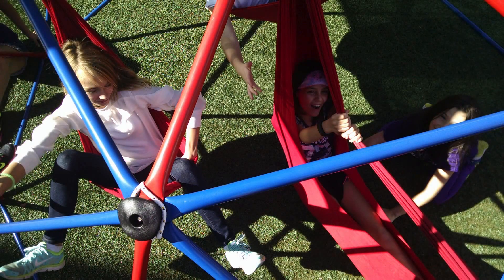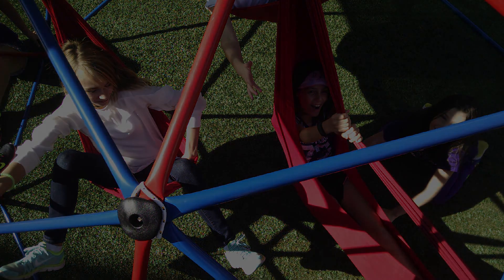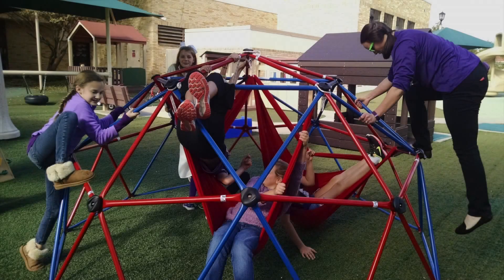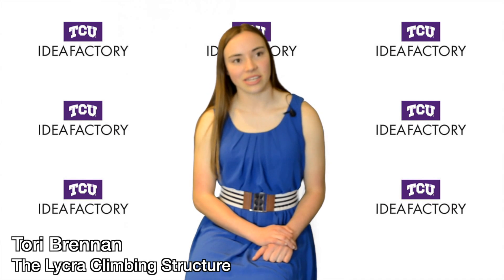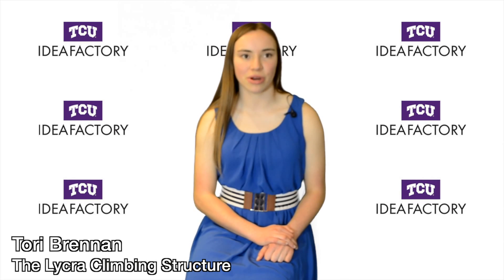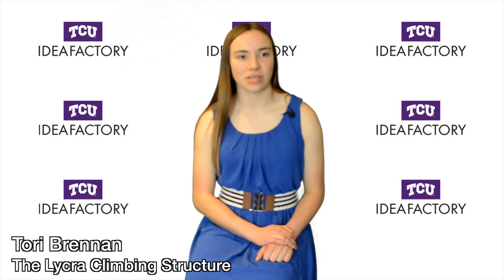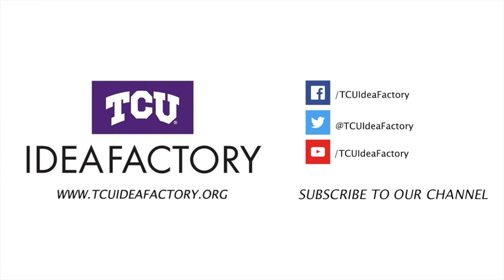The Lycra Climbing Structure - Tori Brennan Interview